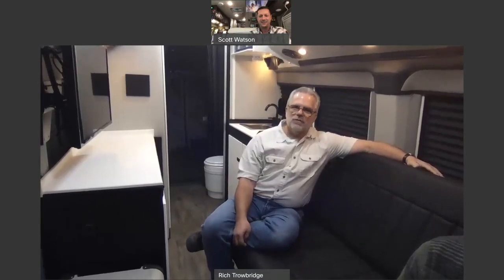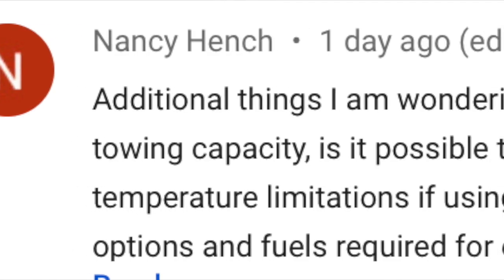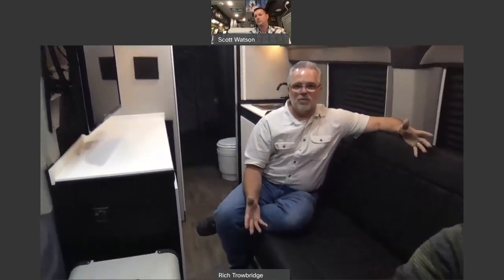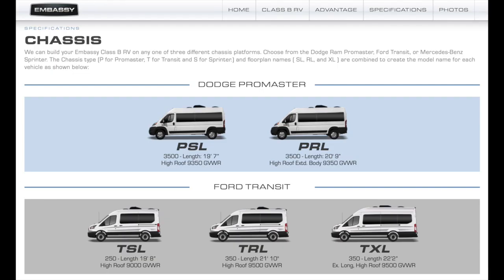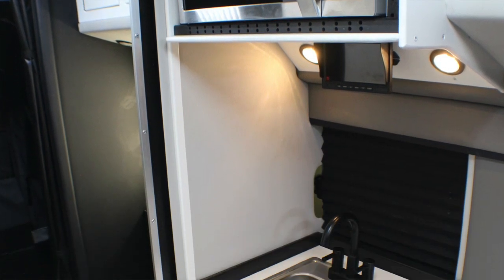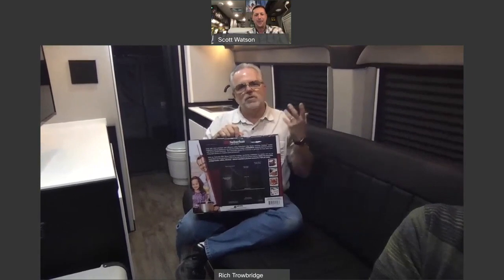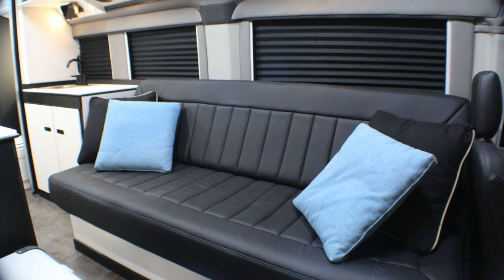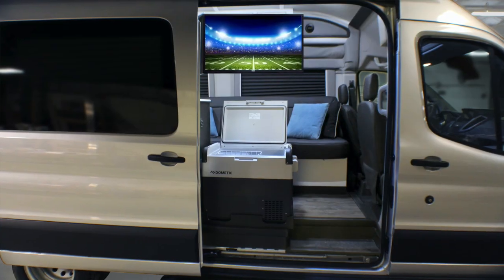SPORTSMAN Q&A with EMBASSY RV on NEW Ford TRANSIT Class B RV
Published 16–Feb-20

Sportsman explained by the man himself!

Amazing questions from viewers created an opportunity for Terry Minix, VP at Embassy RV, and me to create a long distance interview to get answers. Terry was in Indiana, and I was in Texas. Overall the interview Q&A came together pretty good I think.

The Ford Transit chassis has created a lot of interest for RVers. As always, Embassy throws their innovative approaches to typical RV systems to deliver a vehicle that contains no wood, offers high-end features like lithium energy, and offers a good degree of customization for a moderate price.

If you are considering a Class B RV and want something different than usual, give the Embassy RV team a chance to understand your needs and talk about a RV that meets your needs precisely.

Grab your RV freedom!

TOPIC TIME POINTS
01:05 Chassis and AWD or 4x4
03:40 Electrical systems, solar and lithium
05:57 HVAC systems, 4-season capability and insulation
11:29 Windows explained
13:21 Galley cooktop
14:36 Fridge is a Dometic cooler
16:18 Water system, fresh and grey
17:01 Toilet system, waterless
18:40 Shower system
20:22 Roof rack system
21:20 Ground clearance
22:40 Warranty
23:56 Chassis and color options
25:40 Price points

ABOUT
My name is Scott. I live in and work a corporate job full-time from my 2019 Winnebago Travato GL, a 21’ Class B RV camper van with my cat, Luke. I share stories of PLACES, PEOPLE, working as a DIGITAL NOMAD, and enjoying the RV LIFESTYLE & VANLIFE in our Travato as we roam around North America. My hope is to inspire others to get out of their comfort zone and grab your RV Freedom!